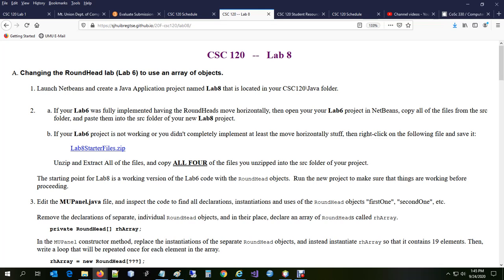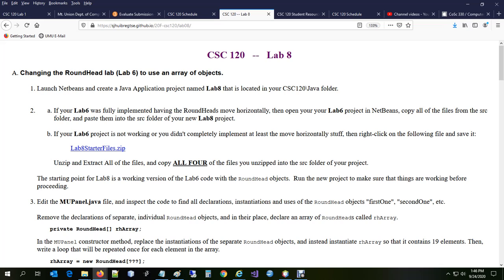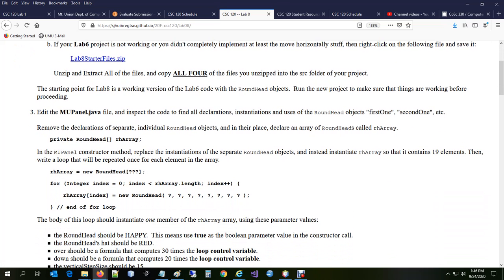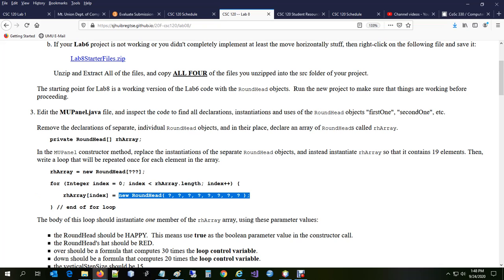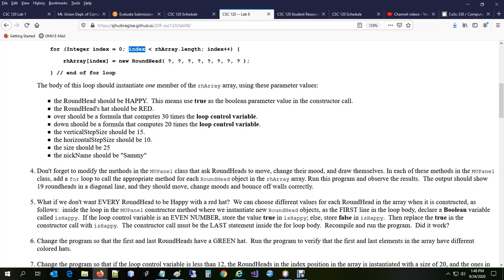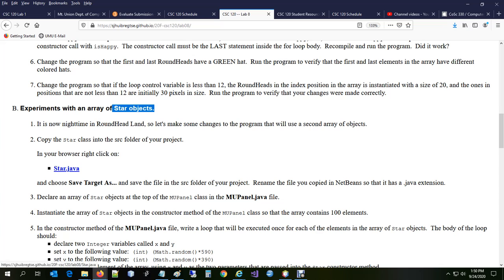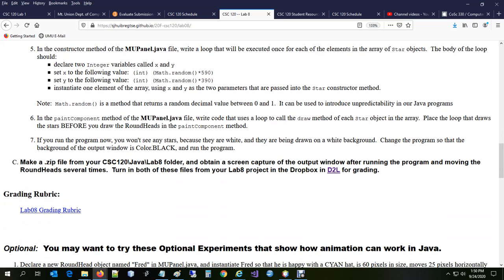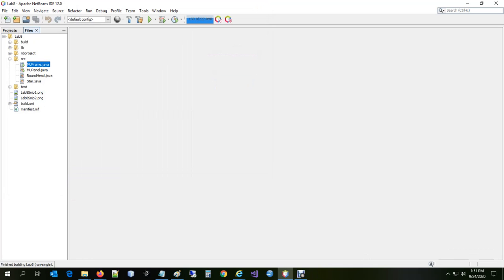Overview of Lab 8 Instructions